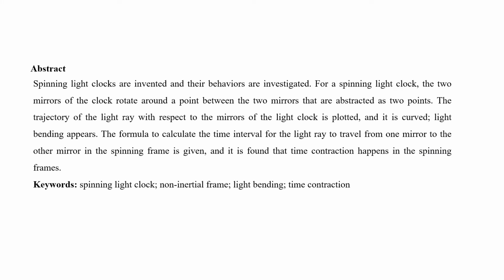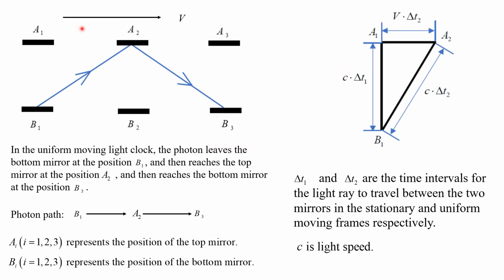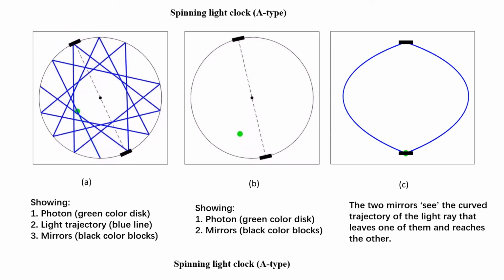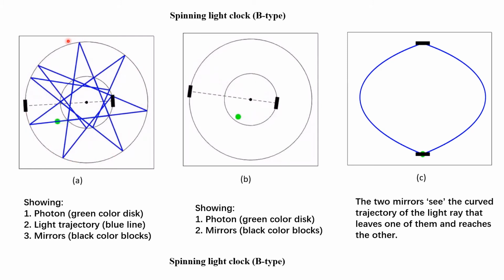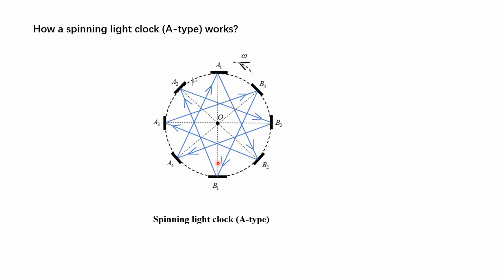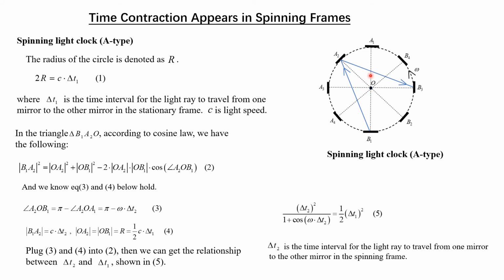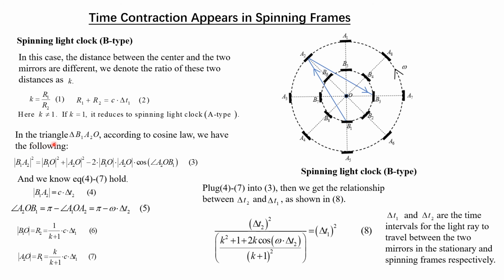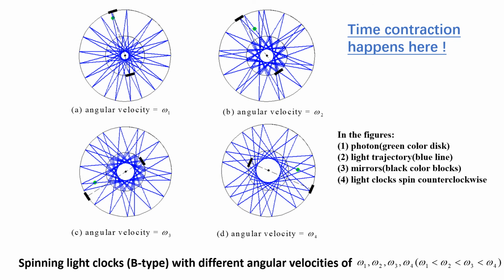Spinning Light Clocks Reveal Time Contraction Is Possible In Moving Frames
It is on Einstein’s relativity. Ergodicity of the behaviour of time is shown here. Time contraction ( the opposite of time dilation ) is possible in non-inertial frames.

For a spinning light clock, the two mirrors of the clock rotate around a point that is between the two mirrors.